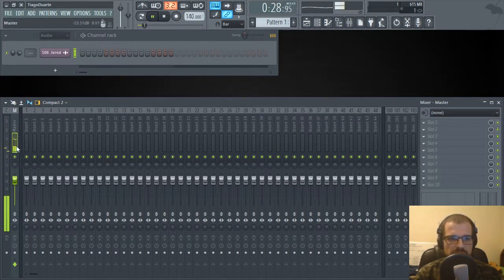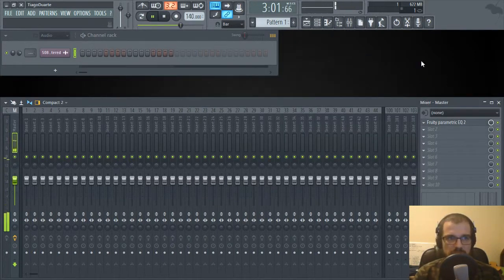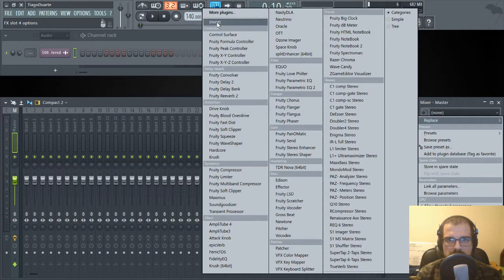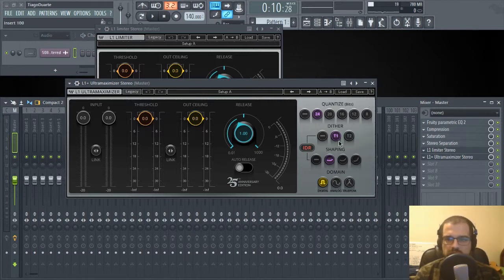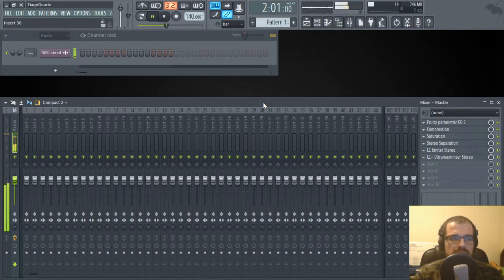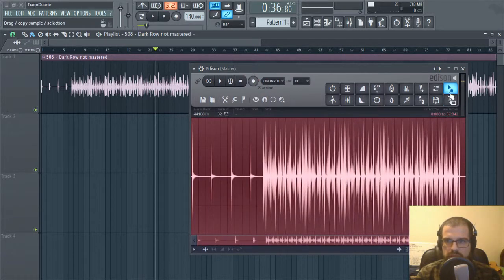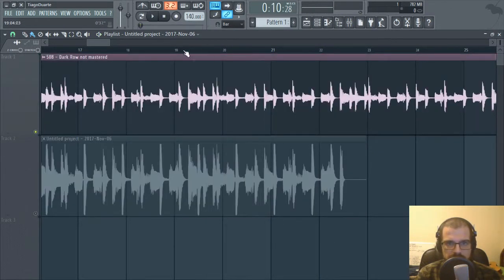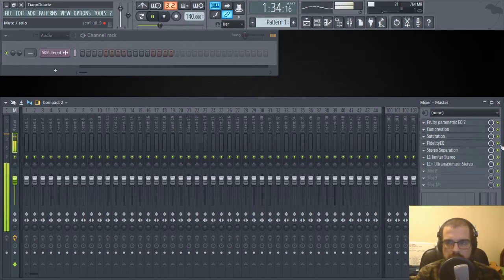How to master a Beat/Song in FL STudio | FL Studio Tutorial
In this FL Studio tutorial I show you how to make a Dark Trap Beat using FL Studio.